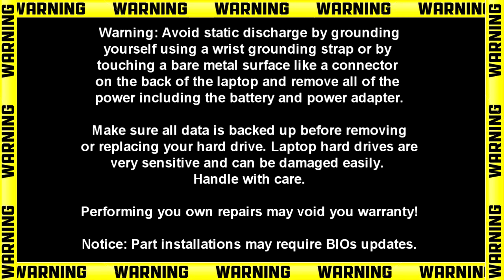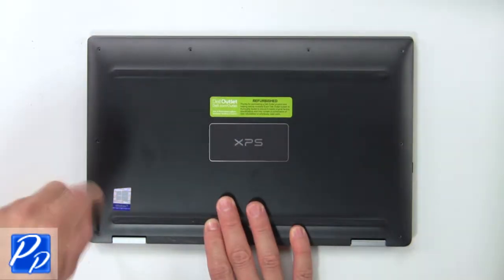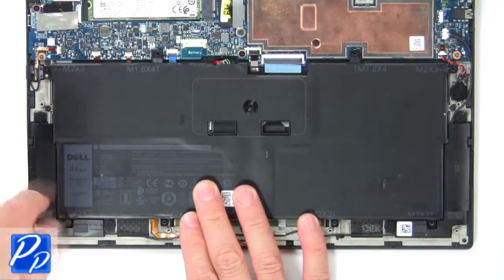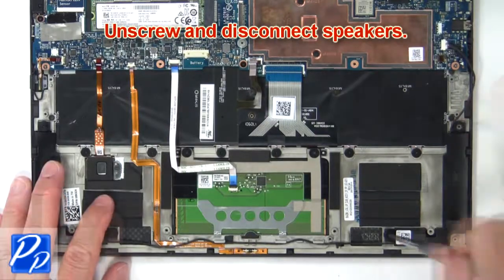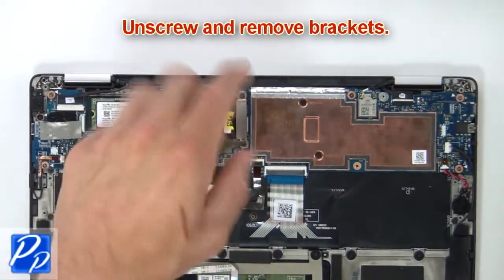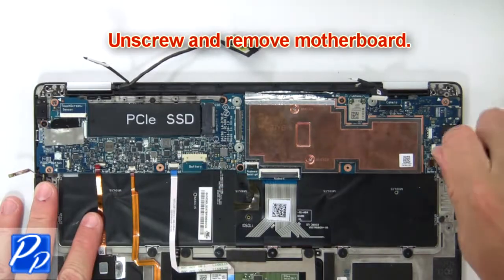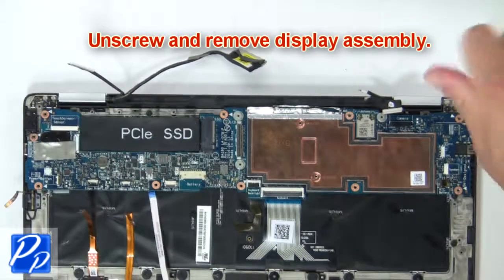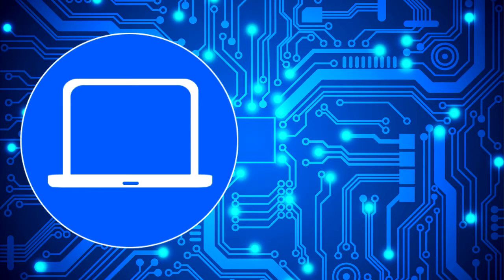Dell XPS 13-9365 (P71G001) Palmrest How-To Video Tutorial